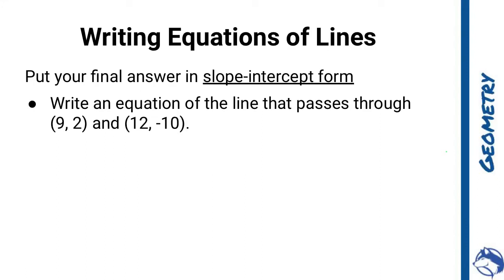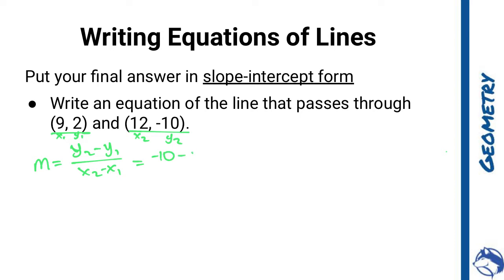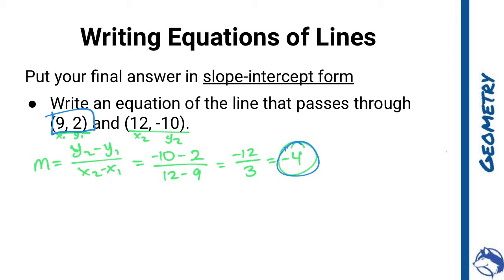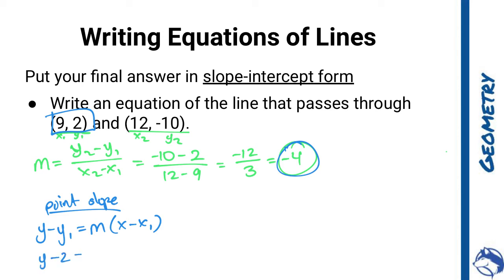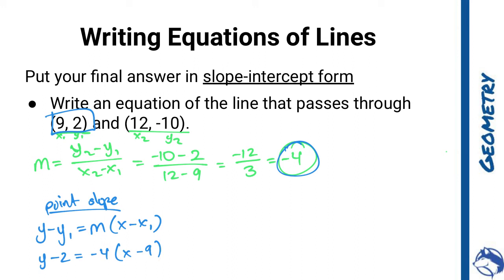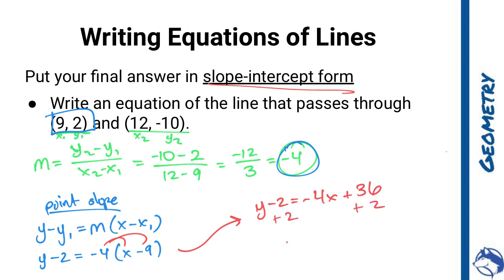G Section 3-7 Writing Equations Example 3